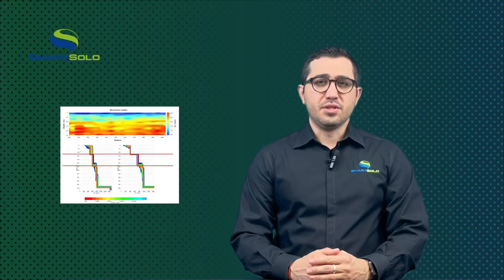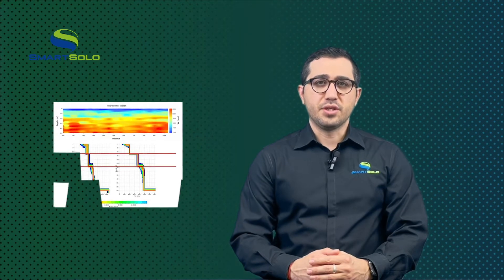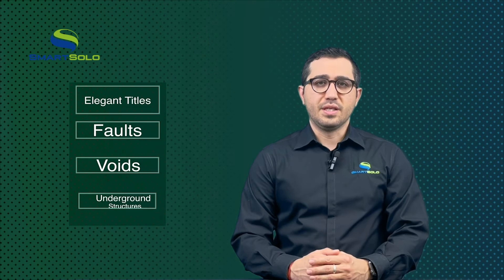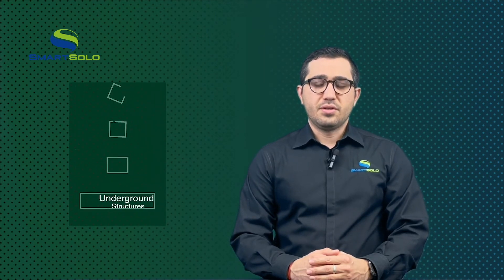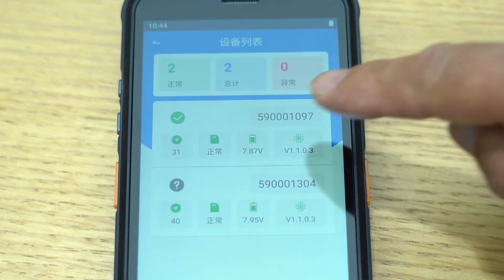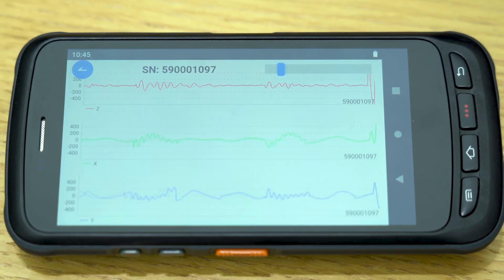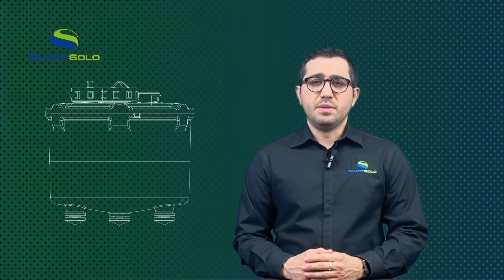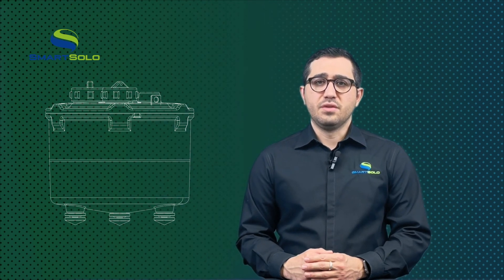IGU-BD3C-5 Broadband Seismic Sensor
IGU-BD3C-5 is a low-cost, broadband, and micro power consumption broadband smart seismic sensor. Based on the high-sensitivity geophone DT-SOLO-proudly produced by DTCC, and incorporated with electronics and software technologies in mobile internet era. With internationally well-received and reliable electronic spread spectrum technology, the frequency band range of IGU-BD3C-5 is up to 0.2Hz-150Hz. Due to its high reliability and high level of customization of storage and power capacity, it is very suitable not only for traditional active seismic exploration, but also for long-period observation of natural microseismic, transient surface wave survey and mobile station natural earthquake monitoring, etc.